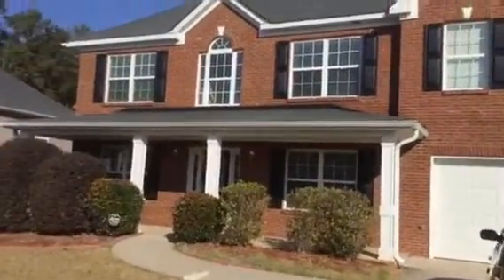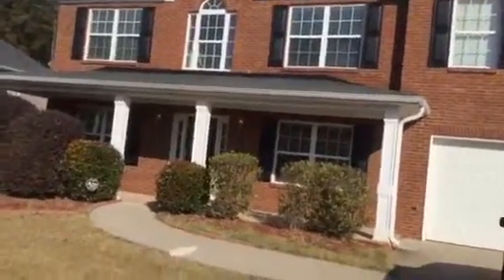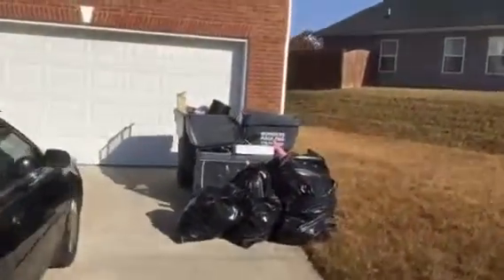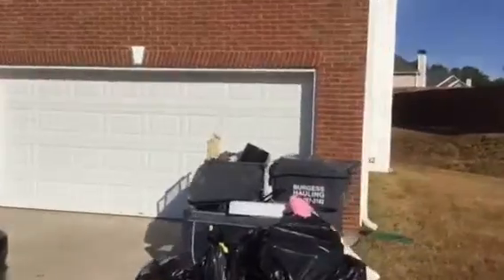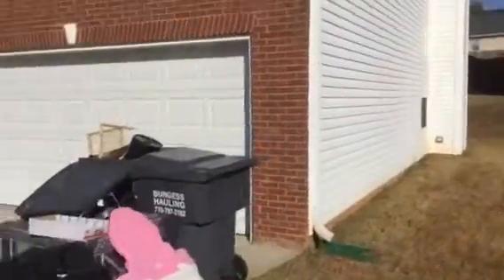30 Bridges Way, Covington